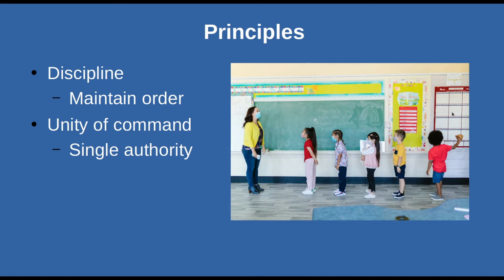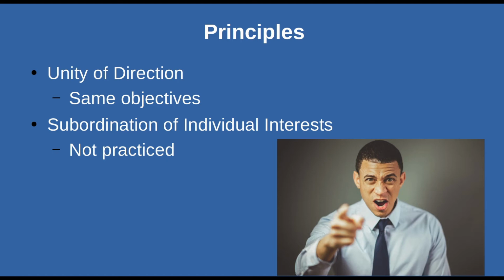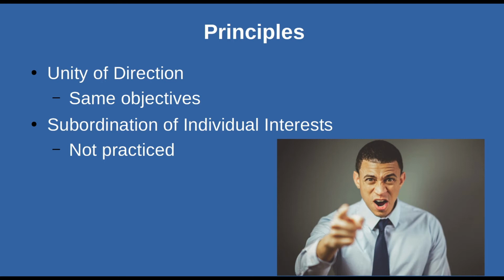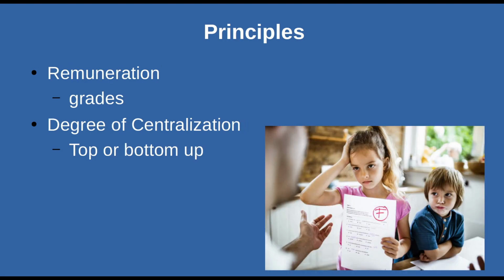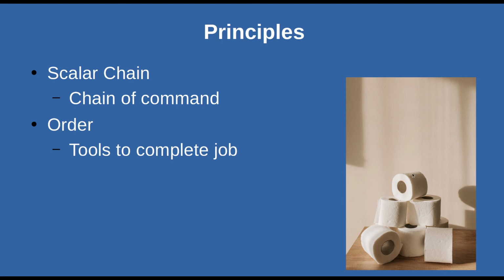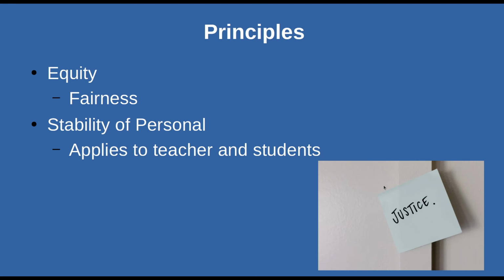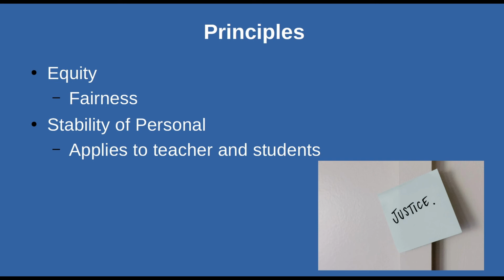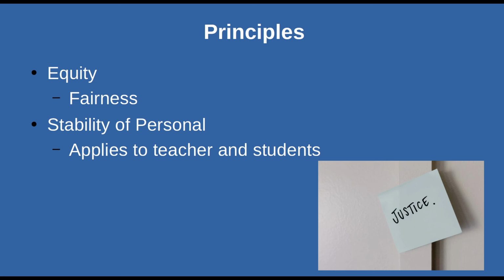Principles of Management and the Classroom